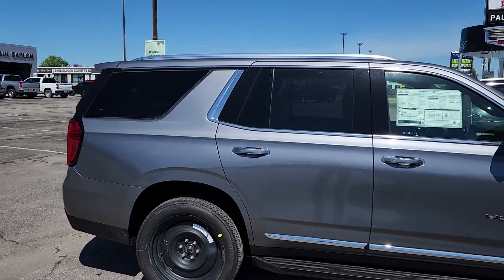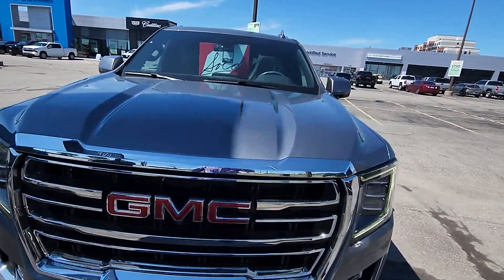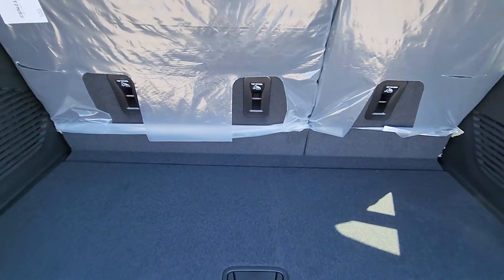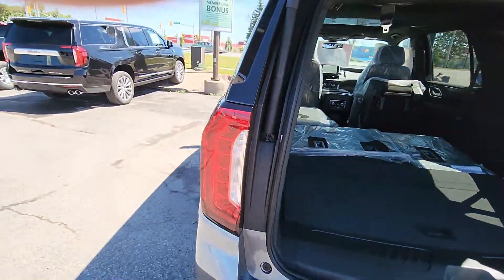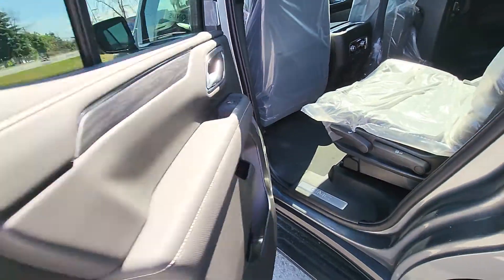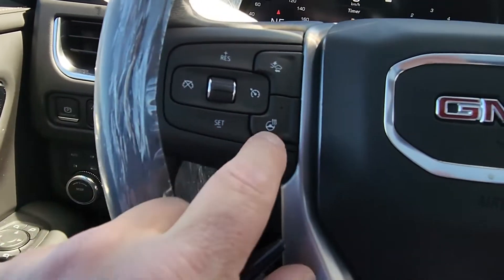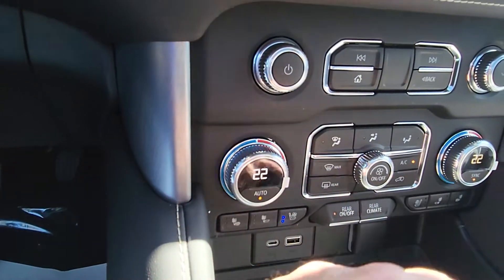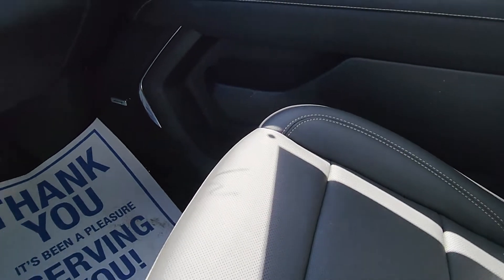CURTIS - 2022 GMC YUKON SLT IN SATIN STEEL METALLIC WITH JET BLACK LEATHER